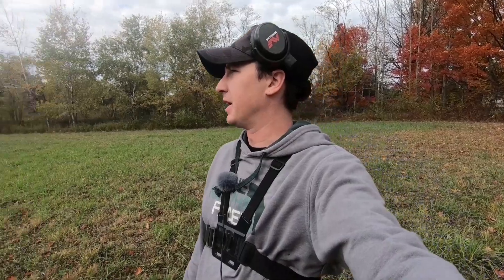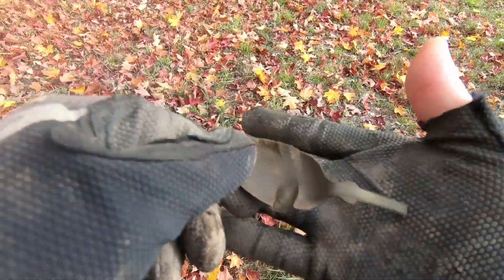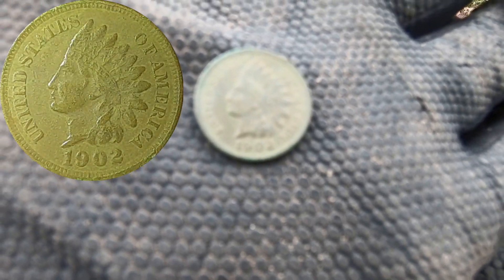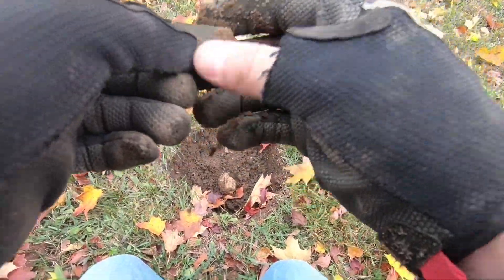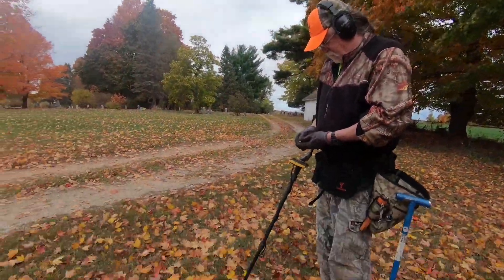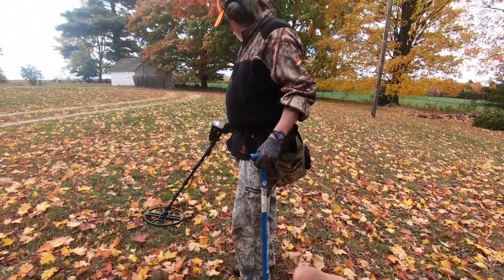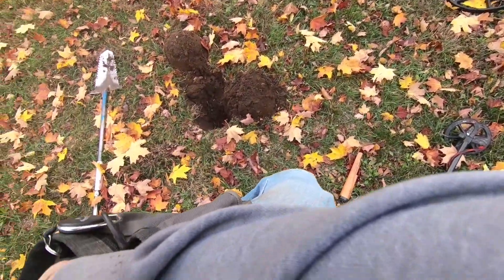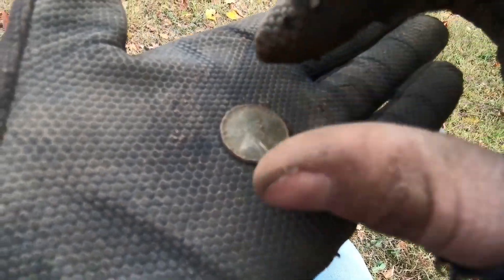Incredible Old Coins Found Metal Detecting An Old School Site!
Word of mouth and research lead us to an old school house site to recover long lost coins and relics!
Follow along with our journey on Facebook and Instagram too!!!